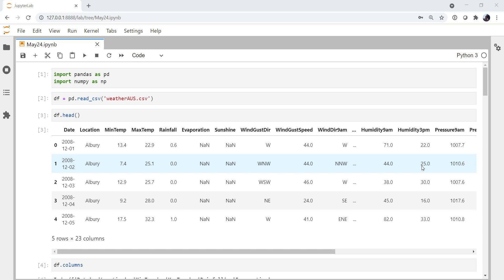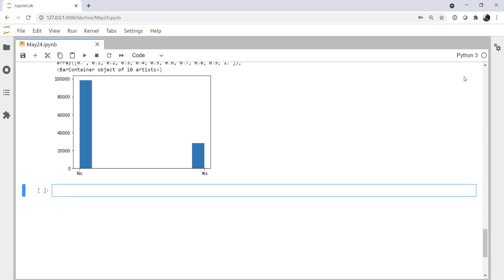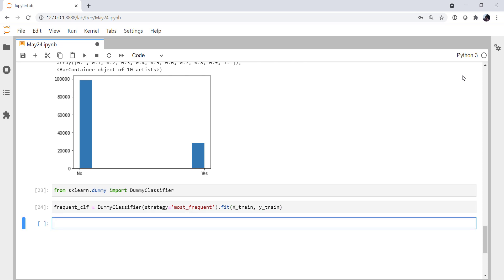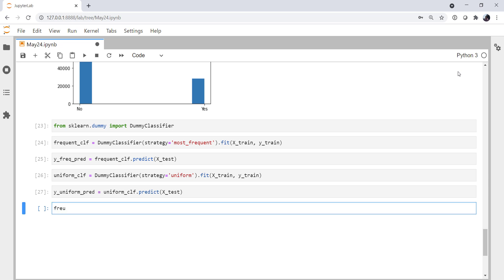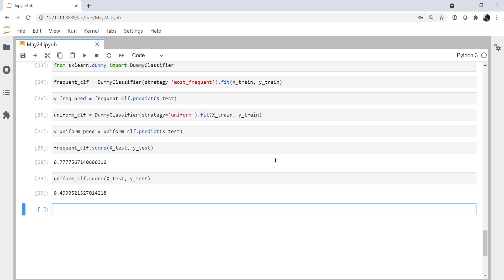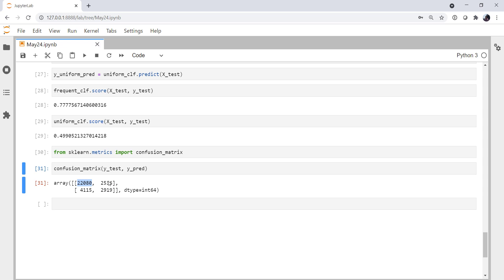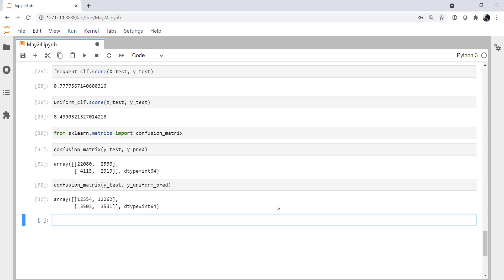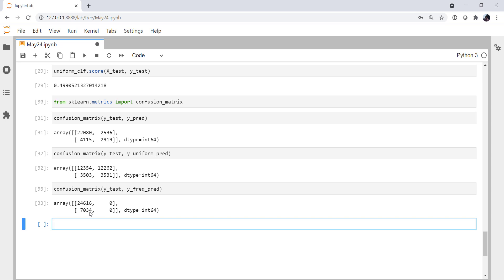MetPy Mondays #183 - Confusion Matrices and Dummy Classifiers in ScikitLearn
This week we learn more about how to check the performance of our machine learning algorithms with confusion matrices and the dummy classifier!